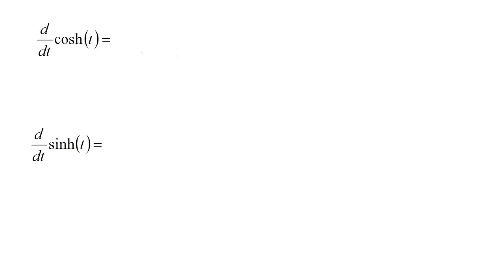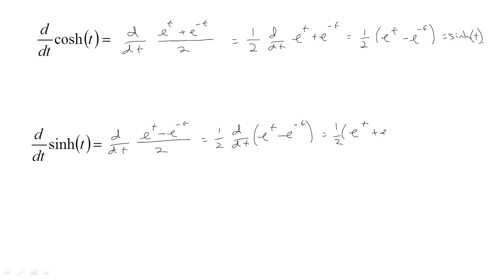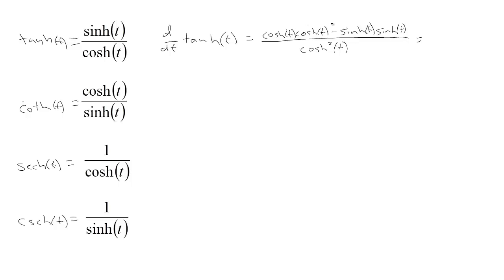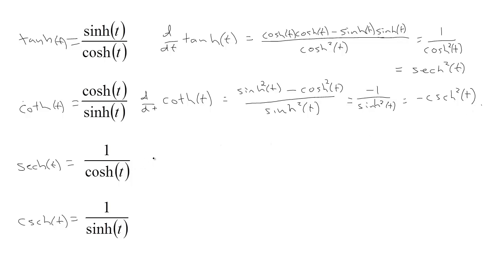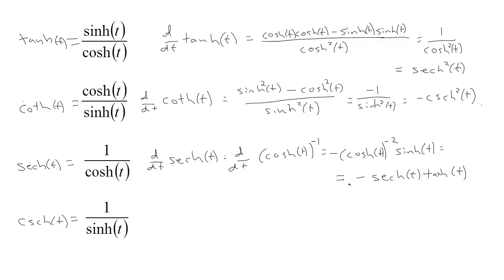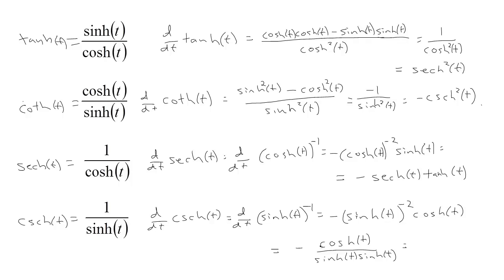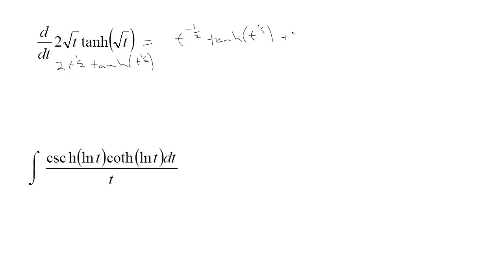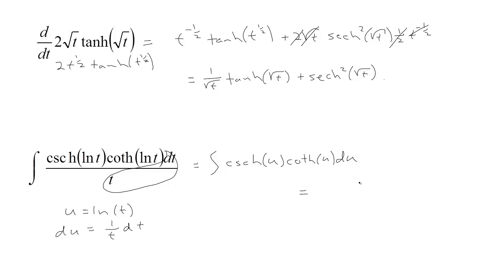7.3a-2 Derivatives of Hyperbolic Functions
Derivatives of Hyperbolic Functions